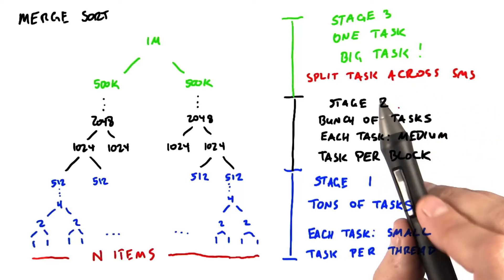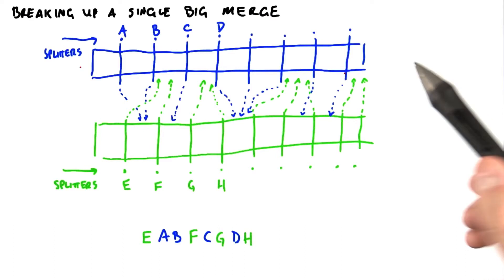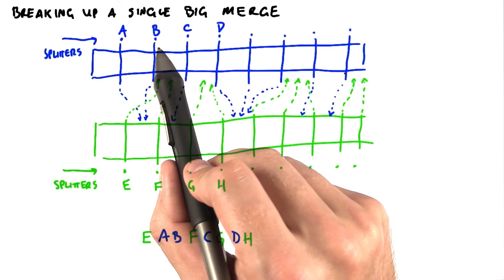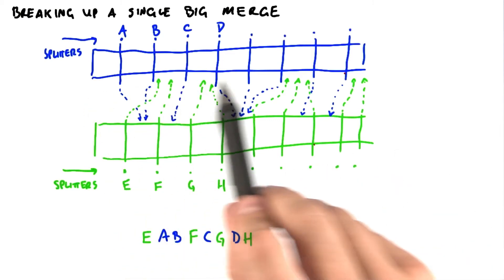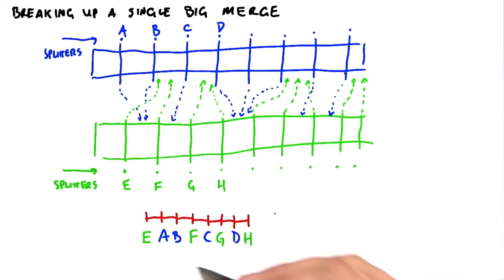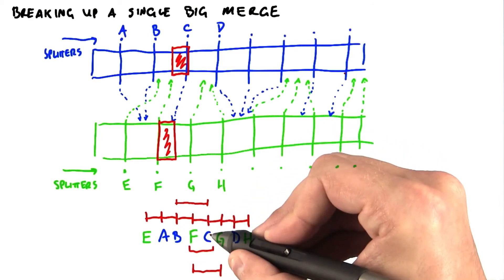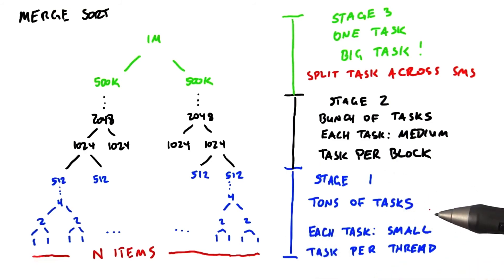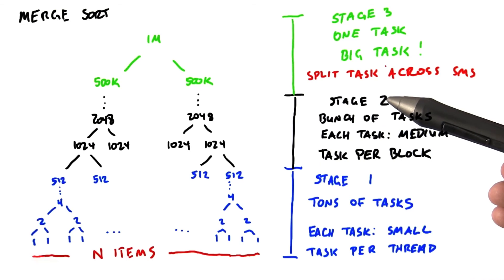Split Tasks Across SMs - Intro to Parallel Programming